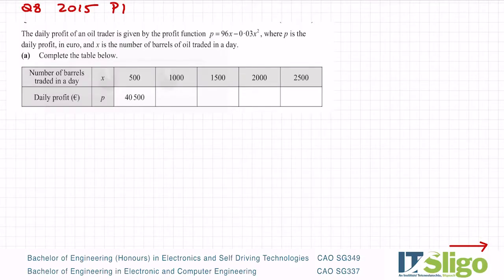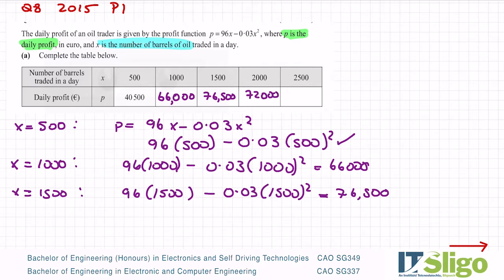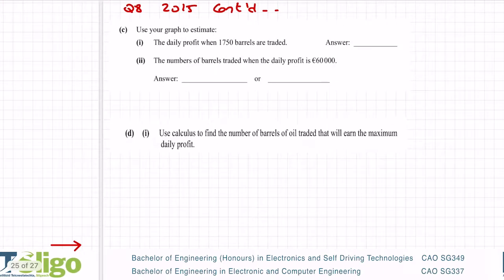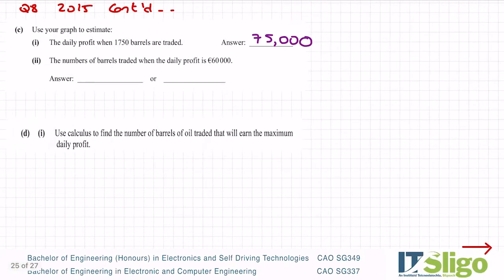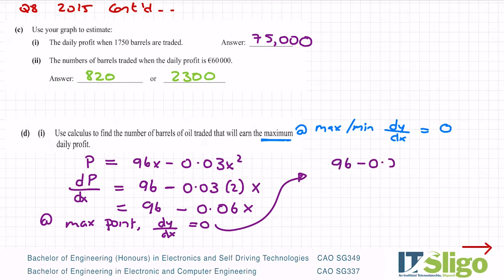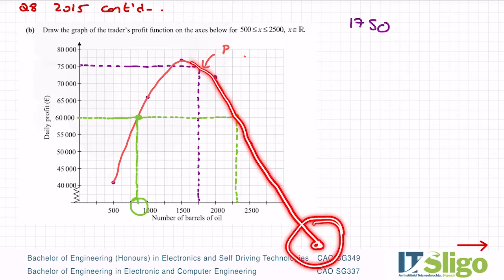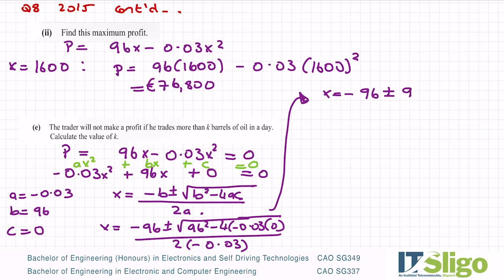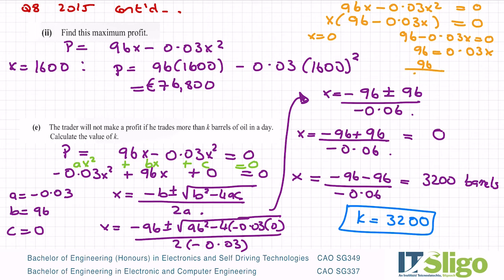Functions and Calculus Q8 2015 Paper 1 Leaving Cert Ordinary Level Maths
CAO SG337
BEng. in Electronic & Computer Engineering at IT Sligo

CAO SG349
BEng. (Honours) in Electronics and Self Driving Technologies.